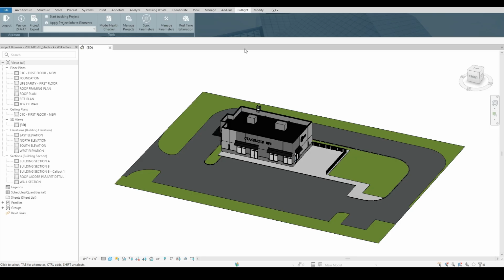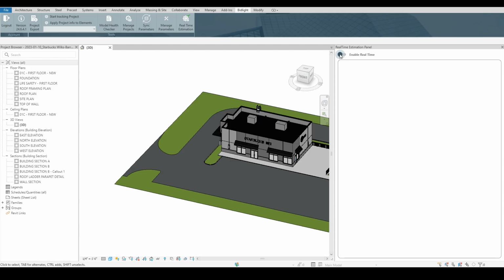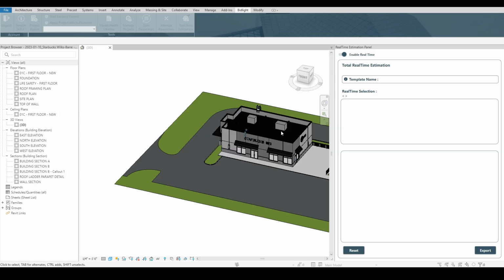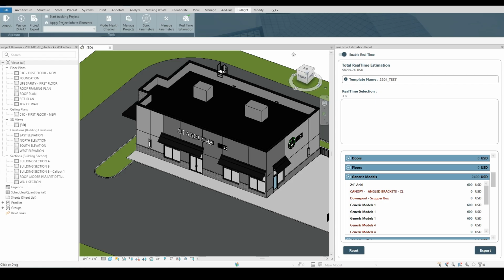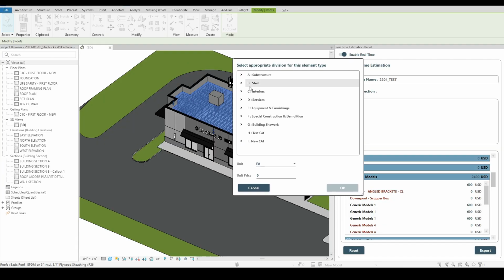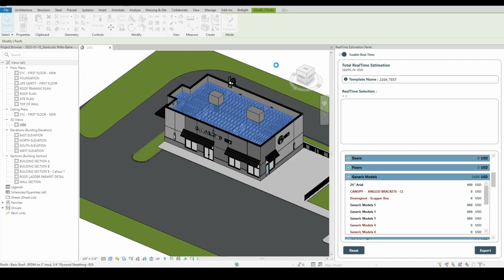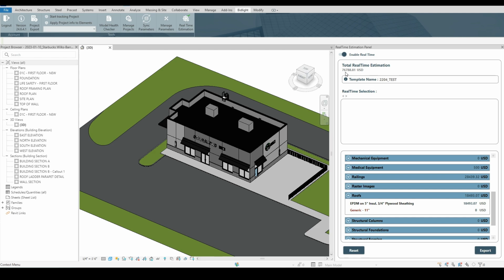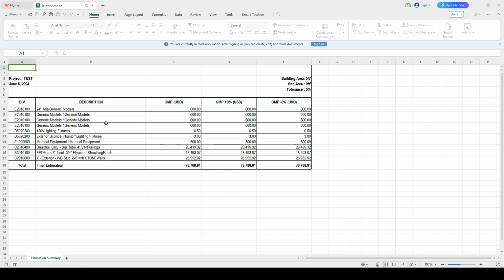Real Time Estimation 1